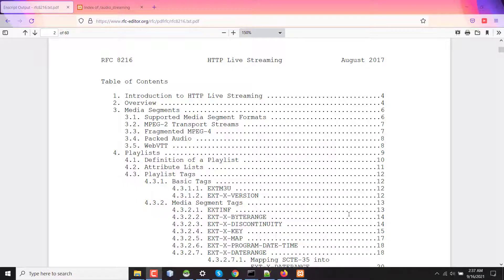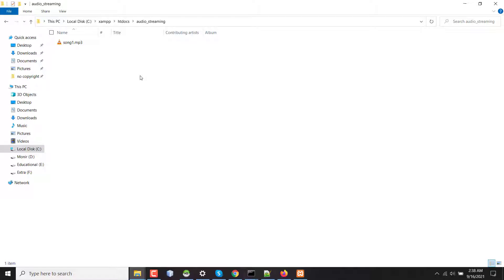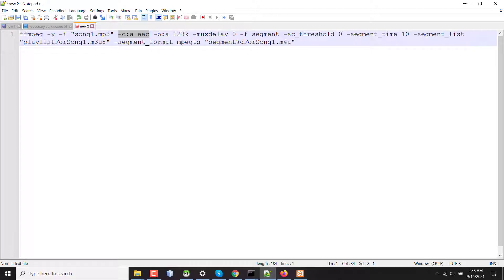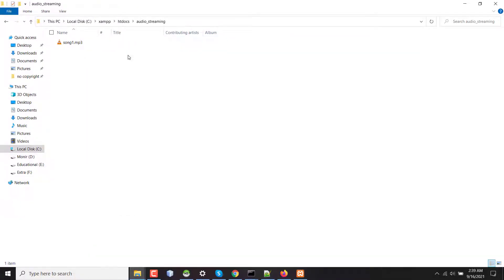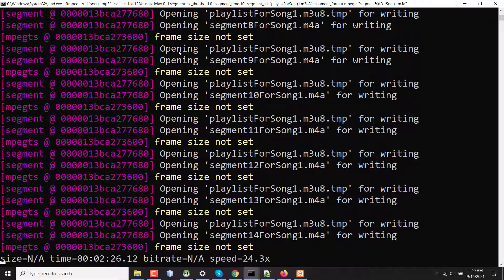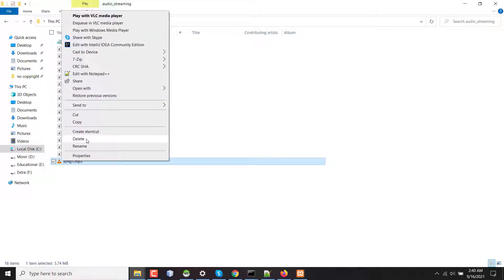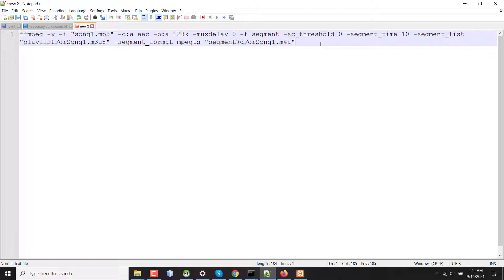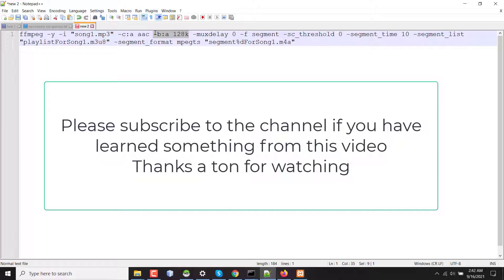How to Stream Audio with HLS Streaming | HTTP Live Streaming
Live audio streaming with HLS (HTTP Live Streaming) is a way to listen to audio in real-time over the internet. It allows you to listen to audio as it is being broadcast, rather than having to wait for the entire audio file to download before you can start listening.

To stream live audio using HLS, a special server is used to send the audio data to listeners in the form of an HLS stream. The server creates small audio files, known as "segments," and sends them out to listeners as they are generated.

To listen to the live audio stream, you will need a device or player that is capable of receiving and playing back the HLS stream. This could be a web browser with an HLS plugin, a mobile device with an HLS app, or a standalone HLS player.

In this quick tutorial, I showed how live audio streaming works utilizing the HTTP Live Streaming protocol. Audio streaming is pretty similar to video streaming. For Spotify and all other audio platforms, the idea is pretty similar. HLS works cool for both audio and video streaming though.

The command for addaptive bitrate audio streaming when you have a audio file named song1.mp3:
ffmpeg -i song1.mp3 -map 0 -map 0 -c:a aac -b:a:0 320k -b:a:1 128k -var_stream_map "a:0,name:320k a:1,name:128k" -master_pl_name song1_manifest.m3u8 -f hls -hls_flags single_file -hls_playlist_type vod -hls_segment_filename "song1_%v/classroom.ts" song1_%v/index.m3u8

Watch the full tutorial to learn live audio streaming with a practical example. and let this video be the first tutorial on building your audio streaming services.
Use adaptive bitrate for best user experience for live audio streaming and HLS protocol is always one good option for you.

This means a lot to me and acts as a motivation to make more free content.